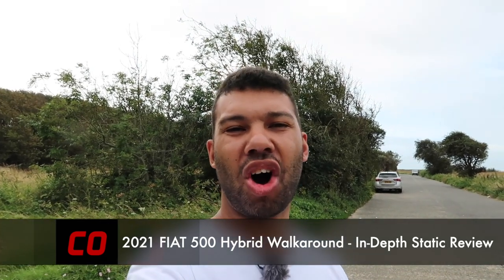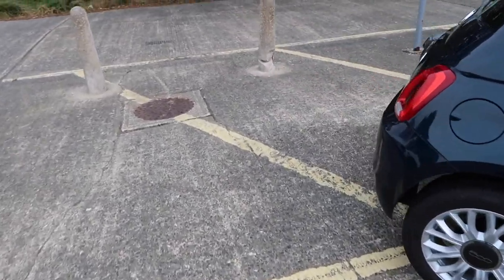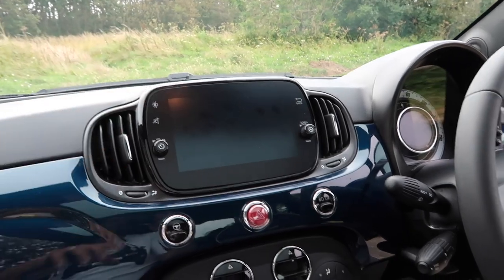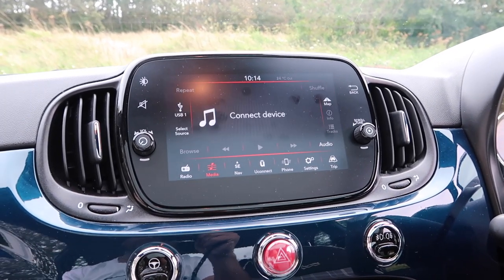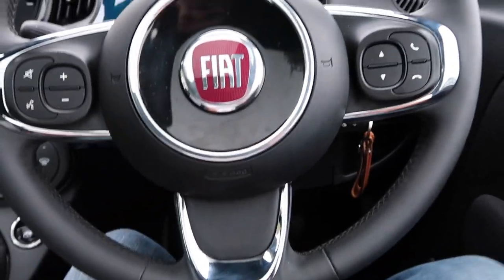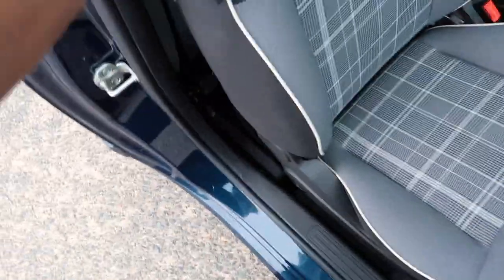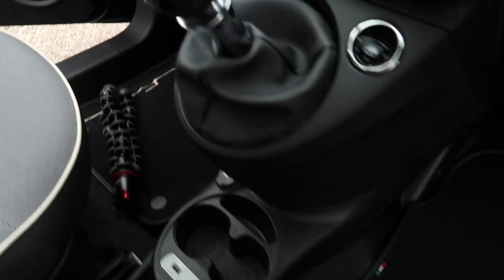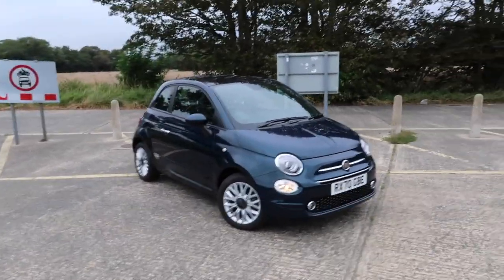2021 FIAT 500 Hybrid Walkaround - In-Depth Static Review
2021 FIAT 500 Hybrid Walkaround - In-Depth Static Review

Hello guys, welcome back to Car Obsession, and welcome to another walkaround. This time I'm joined by the 'new' FIAT 500 'Hybrid'. The reason for inverted commas is because this model isn't really new, nor is it really a hybrid.

It's in fact a mild hybrid, meaning you can't plug the car in, and you can't drive it on EV power alone. Speaking of power, providing it is a 1.0 litre naturally aspirated three-cylinder petrol which offers 70hp along with 90Nm of torque. This power is sent to the front wheels via a 6-speed manual gearbox.

0-62mph comes eventually at 13.8 seconds, and the top speed, in case you're really interested, is 104. There's a good chance you're more concerned about fuel economy - you can expect up to 53.3mpg on a combined run, and it emits 119g/km of CO2.